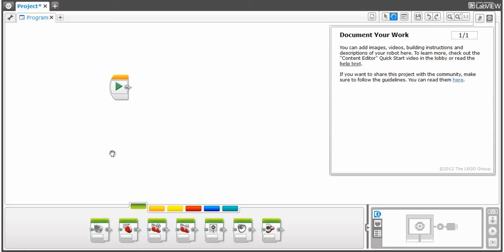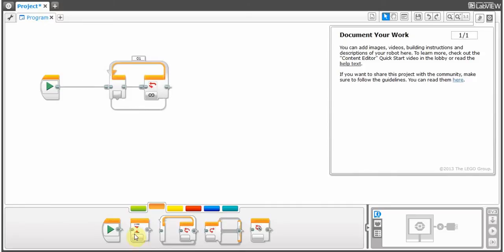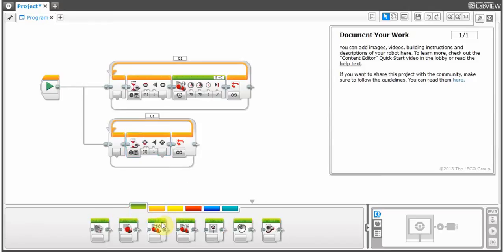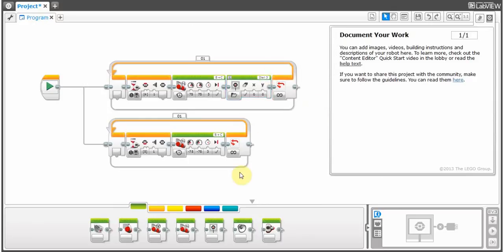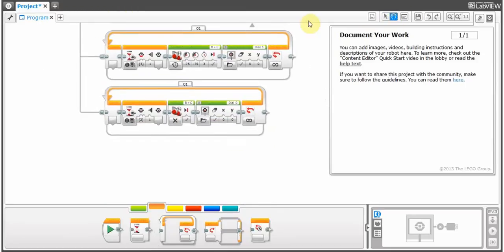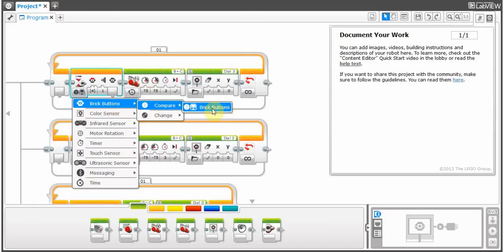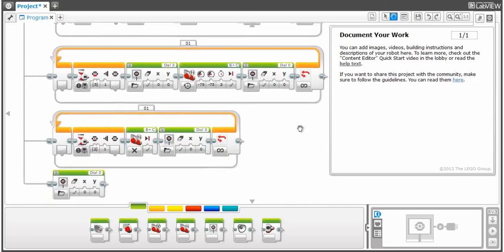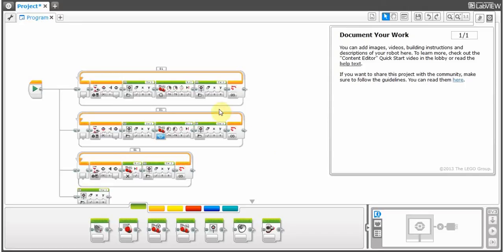Lego Mindstorms EV3 Tutorials Code Combinations 2